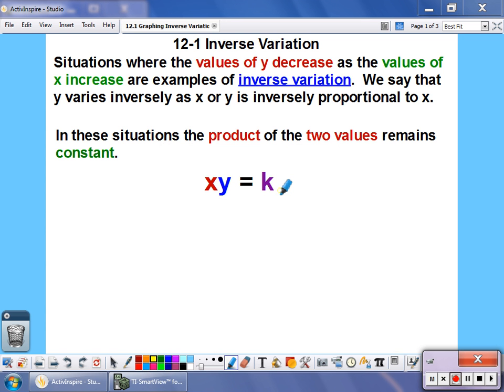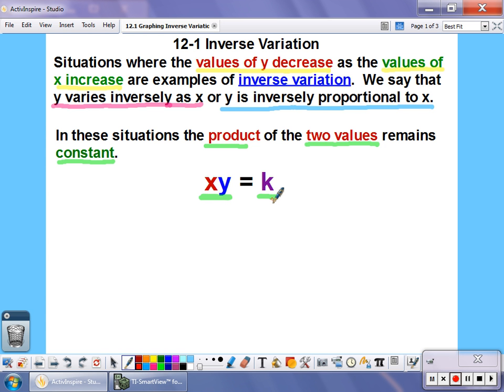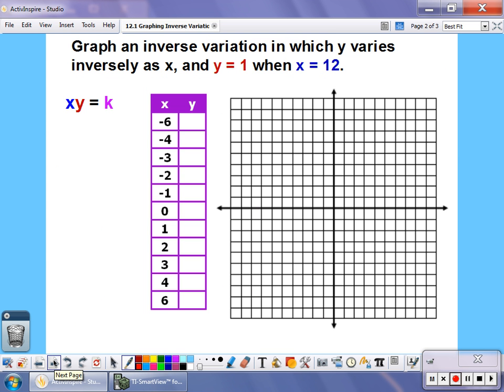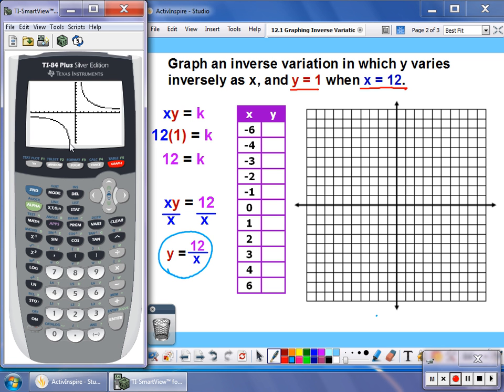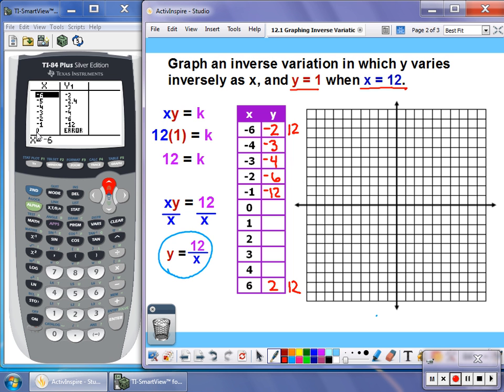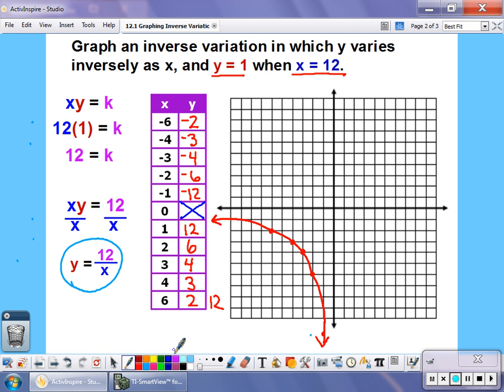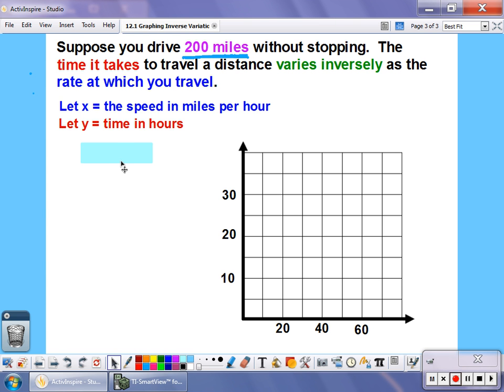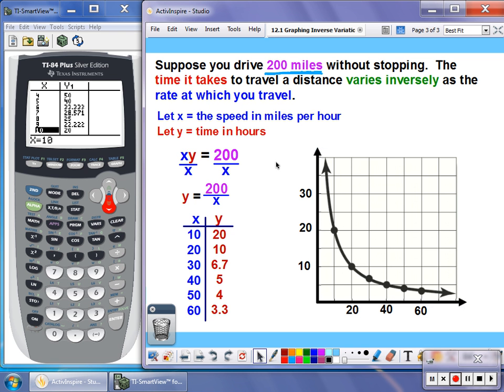12-1 Graphing Inverse Variation